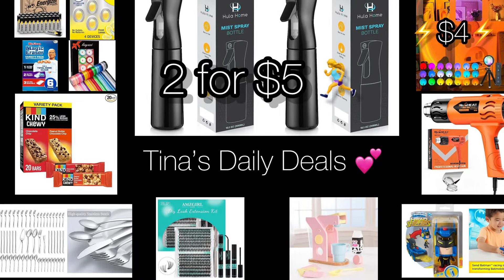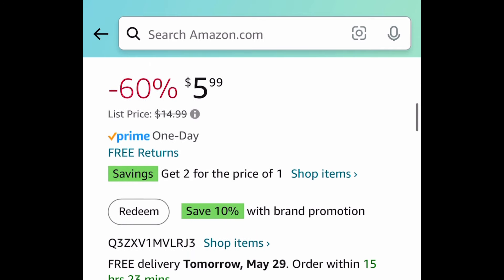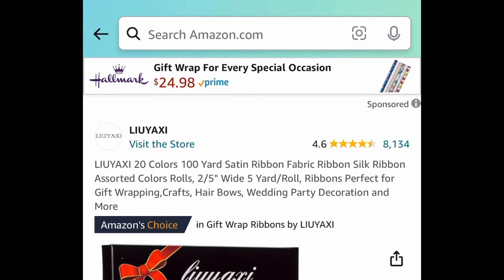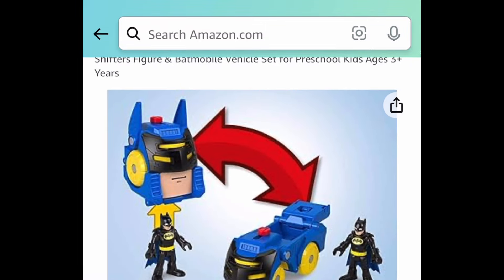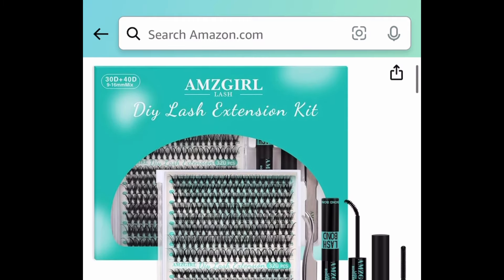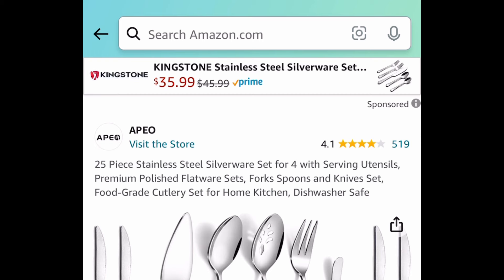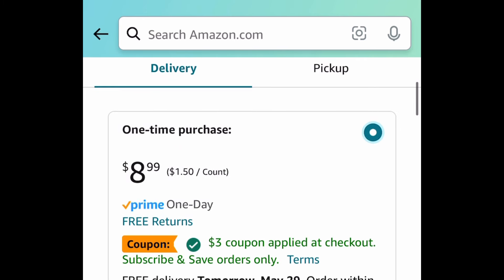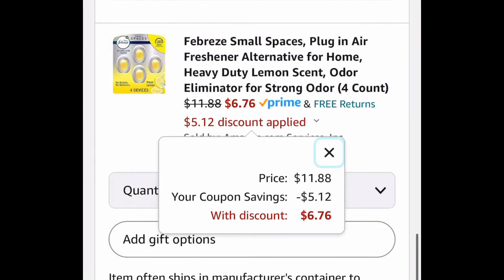Amazon RUN deals with promo discount codes 🤩 05/28/24 💗 these won’t last long ‼️ 🏃‍♀️💨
Product links:

Amaz0N

BOGO FREE Deal
Get 2 for 5.99 (was 29.99)
10.1oz/300ml, Continuous Ultra Fine Mist Spray Bottles

⚡️Lightning deal⚡️+ coupon
4.29 (was 14.99) with clipped coupon
Color Changing Sunset Lamp with APP Control

3.99 (was 7.99) with: 50M4UM5F
20 Colors, Satin Ribbons, 2/5" Wide 5 Yard/Roll

Price drop🚨
6.23 (was 14.99)
KidKraft Children's Pastel Coffee Set

Price drop🚨
4.12 (was 10.99)
Fisher-Price Imaginext Batman Toys Head Shifters Figure & Batmobile Vehicle Set

Price drop🚨
9.49
20 Count, KIND Chewy Granola Bars Variety Pack

As low as 5.99 (was 14.99) with clipped coupon and: 50PU4N7R
Lash Extension Kits- more options available

15.99 (was 39.99) with clipped coupon and: 10LSDUIU
Only works on orange option
Heavy Duty Heat Gun with Dual Temperature Settings

As low as 13.49 (was 26.99) with: 50NU6RX3
Stainless Steel Silverware Sets- more options available

5.99 with clipped coupon
6 Count, Mr. Clean Magic Eraser Variety Pack

Price drop🚨
11.47
Energizer Alkaline Power AAA Batteries (32 Pack)

6.76 with clipped coupon
4 Count, Febreze Small Spaces Air Freshener